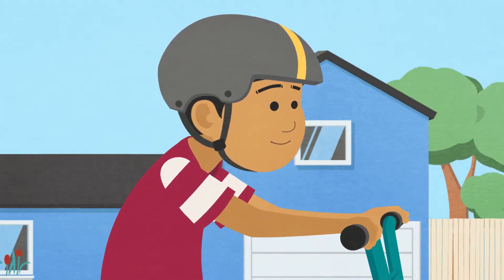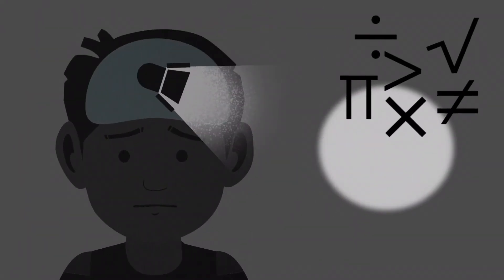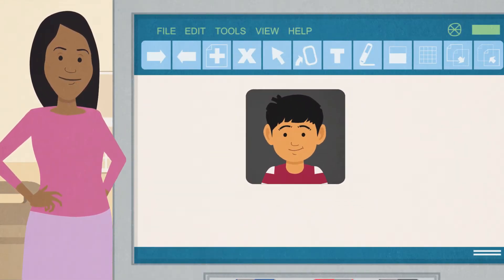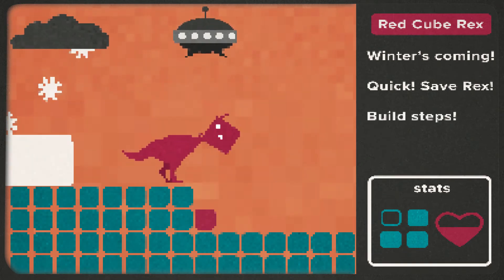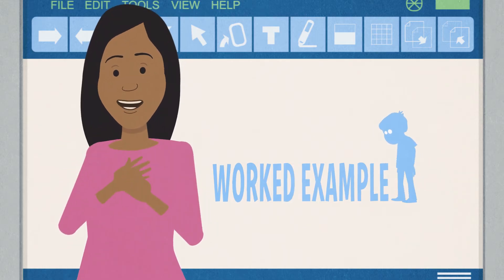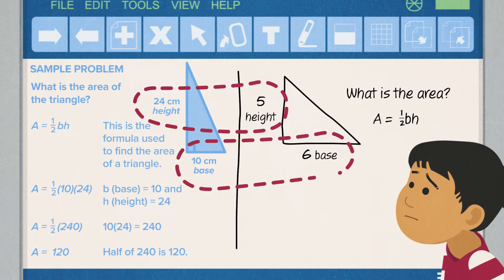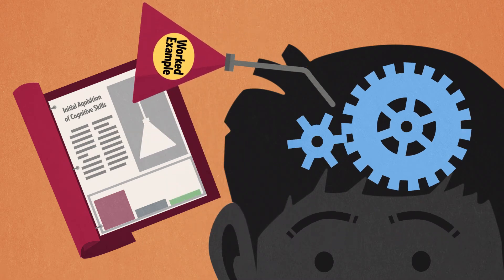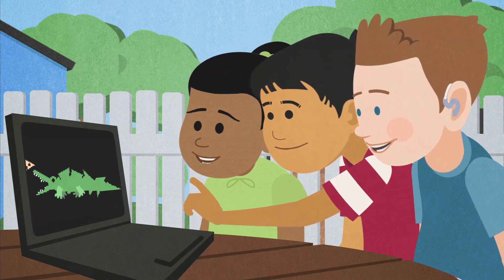Teaching Strategies: Worked Examples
Learning Science provides us with an understanding of how learning happens. By studying learning science, we can design learning materials and experiences that maximize every moment spent in the classroom. In this video, we take a closer look at how a worked examples support skill acquisition while reducing a learner's cognitive load.